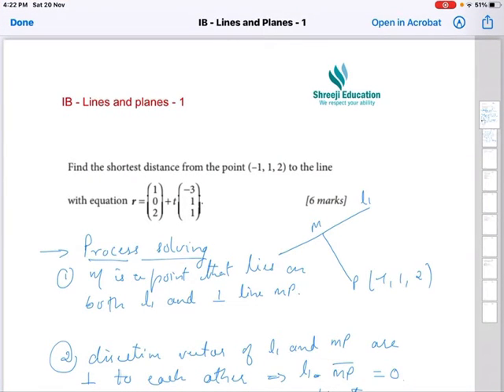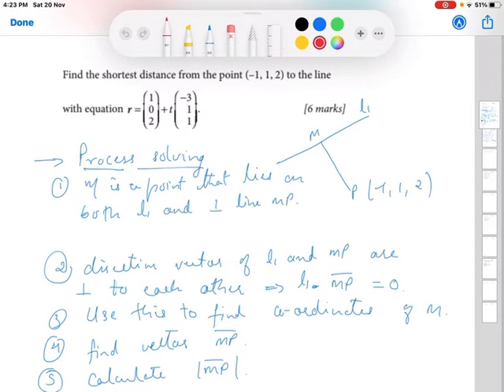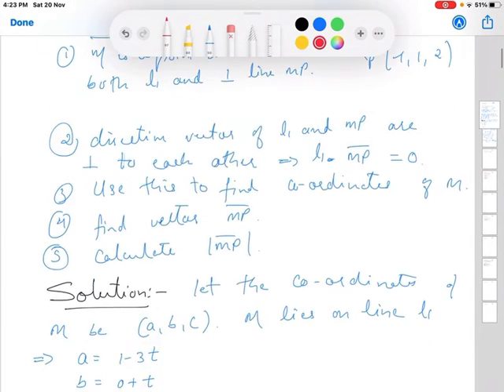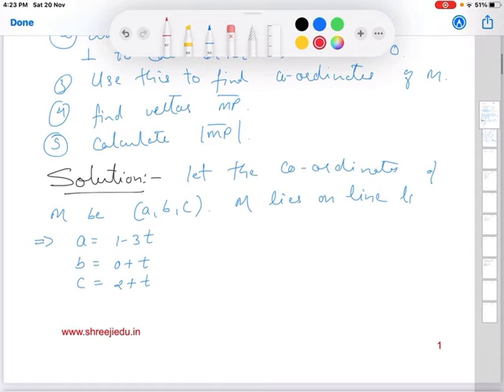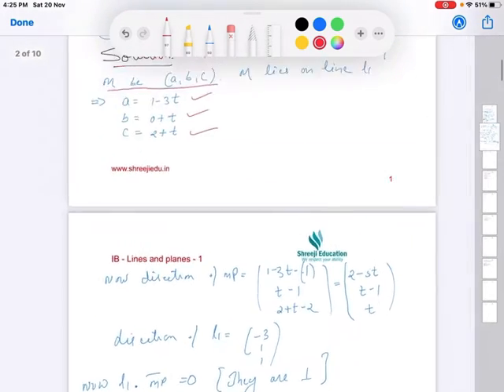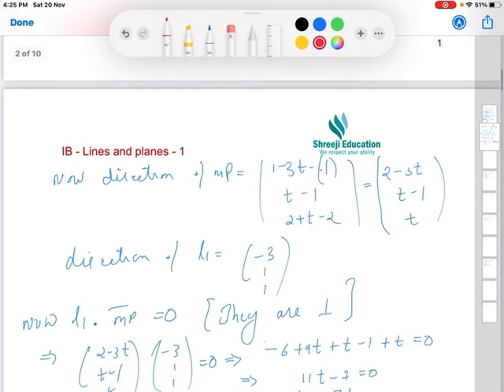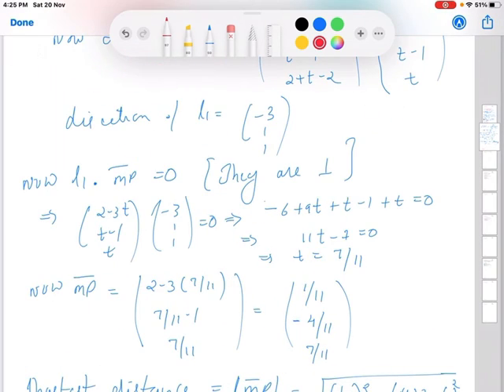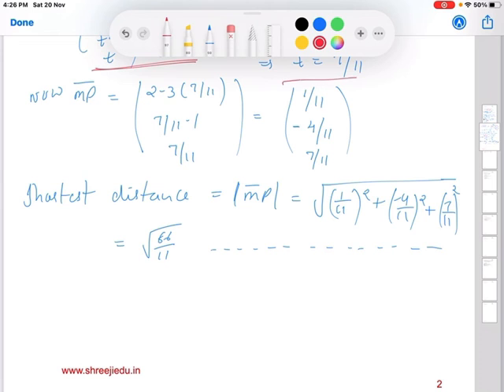How to find shortest distance between point and line ( in vector form )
Solving one example to find shortest distance between line and a point